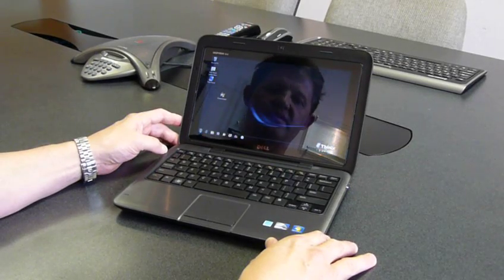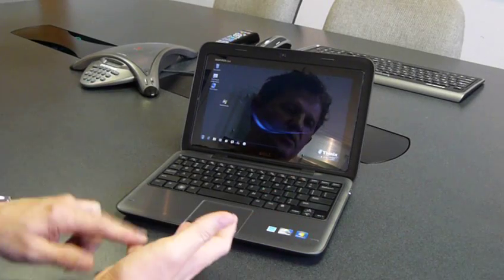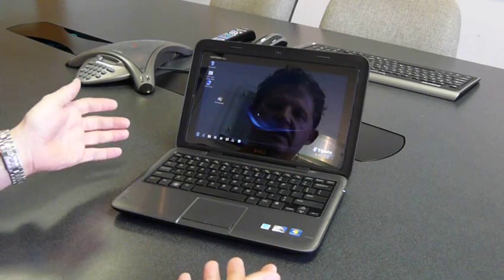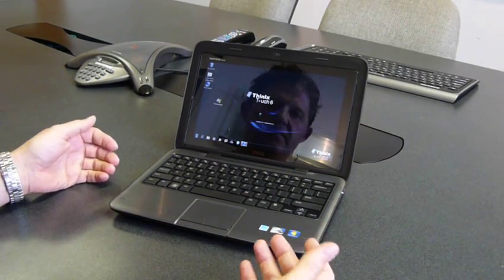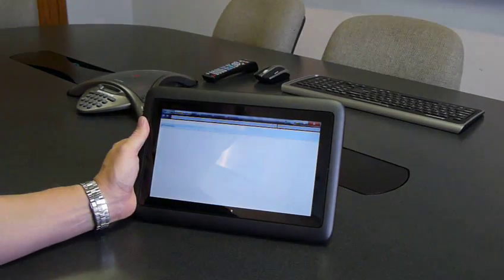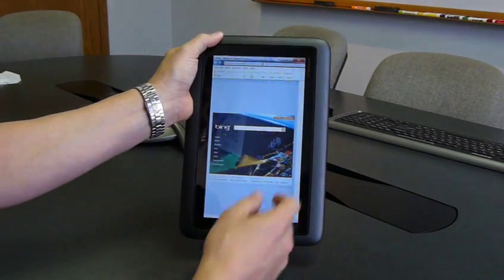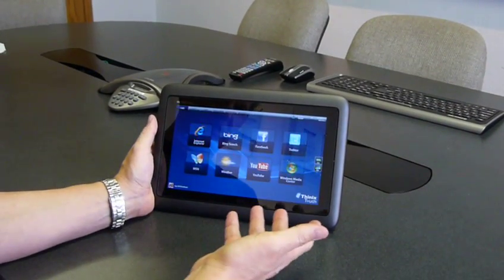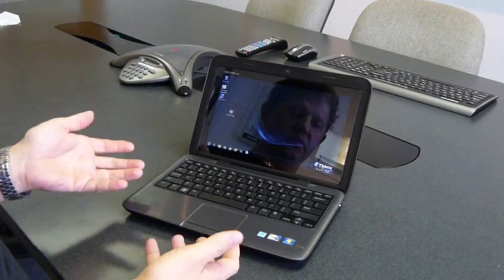Thinix Touch on Dell Inspiron Duo - Convertible Windows 7 Tablet PC / Touch Netbook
Thinix Touch on the popular Dell Duo Windows 7 computer from Dell.

Thinix Touch is used on Windows XP and 7 computers to help make them more touch friendly and easy to use.

You may download a FREE 30 day trial of Thinix Touch